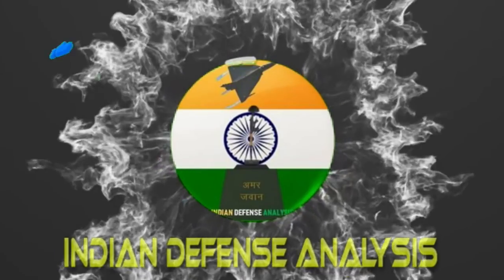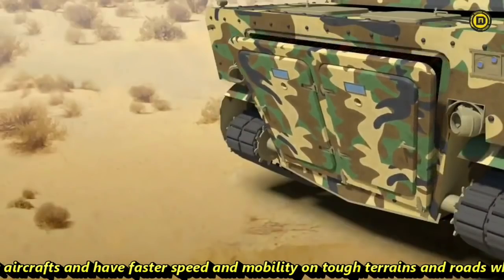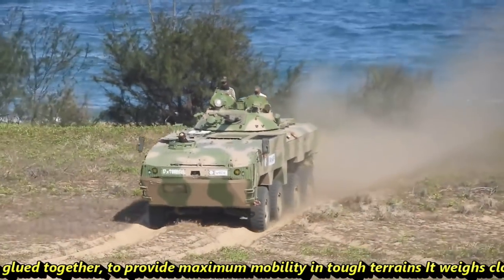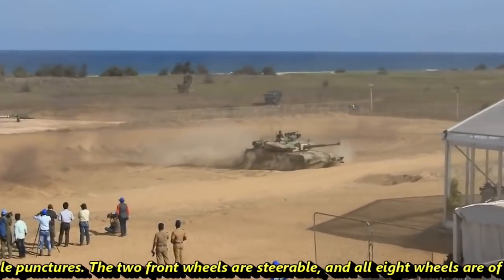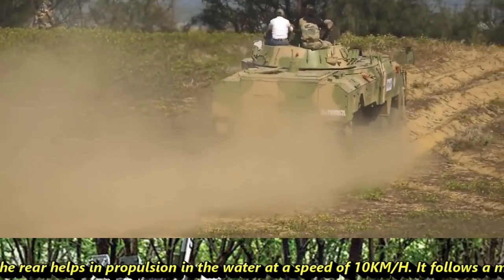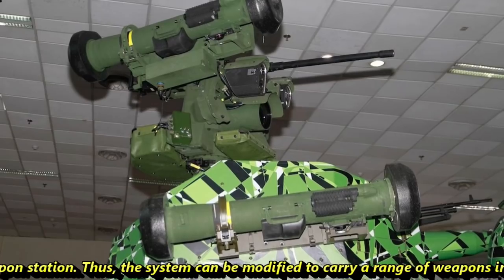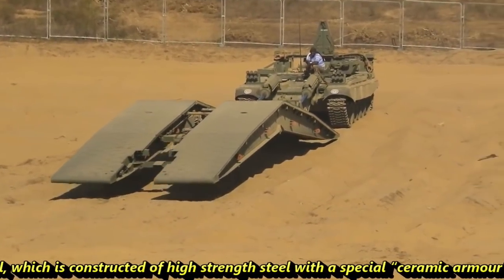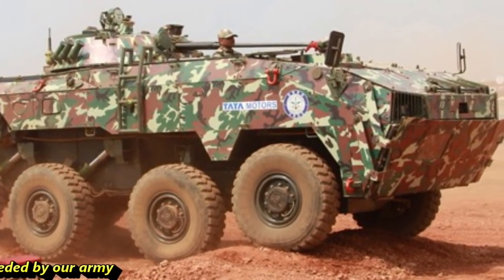DRDO TATA Kestrel 8x8 Wheeled Armored Amphibious Platform (WhAP / WAP)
Infantry fighting vehicles have occupied an important role in military operations since World War I. At the tough terrains of LAC, Indian needs light, fast armored mobility to better itself than the Chinese counterpart. It needs to strike quick & hard and move. This is where the need to Armored Fighting vehicle is felt the most. At present Indian Army is operating the Soviet Era BMPs and APCs which are in need of desperate replacement with the changing battle scenario. This is where the TATA Kestrel or WhAP(Wheeled Armoured Platform) proves to be vital. Indian Army needs close to 2000 such vehicle to replace its fleet of BMPs. Armored Fighting Vehicles are often mistaken for tanks. Though they are armed but not as heavy as a main battle tank and weighs almost of half the later. Their primary role is to provide protection and transportation for mechanized infantry —and then offer copious fire support once the infantry has dismounted into cover. Due to their less weight, they can be easily airlifted by transport aircrafts and have faster speed and mobility on tough terrains and roads where the fully loaded main battle tanks weighing over 60 tons cannot. Another important aspect is the maintenance. While the Main battle tanks usually requires maintenance and logistics support after close to 500KM run, the Armored Fighting vehicles require minimum to no maintenance even after 1000KM of run improving their availability. APVs are silent and swift like Ninja and Tanks are the like the power punch of a heavy weight boxer. The TATA Kestrel or WhAP(Wheeled Armoured Platform) is a modern armoured amphibious personnel carrier family designed in a collaboration of TATA, DRDO, and a UK based defence firm, Supacat. It is a versatile vehicle and can traverse a variety of terrains, be outfitted for multiple missions and also serve non-combat roles like that of an ambulance or VIP transport. It will be much, cheaper when compared with a main-battle tank and can be mass-manufactured given the expertise Tata has in automobile sector. Kestrel is an 8×8 wheeled platform, meaning 8-wheel drive, which is two four-wheel-drives glued together, to provide maximum mobility in tough terrains It weighs close to 25 Tonnes and has Length of 7.80m, Width 2.95m and Height 2.28 m. It has a max Speed of 100 KM/H on-road and 10 KM/H in water. It has a capacity of carrying a total of 10 soldiers, 6 in the back seat, 2 in the turret (commander and gunner), and 2 in the driving seat. The seats are supposedly more comfortable than what soldiers were used to in the BMP-2 and BTR series of armoured vehicles. If we want to analyze any armored vehicle the three best parameters are its: Mobility, Protection & Firepower. Kestrel is powered by Cummins ISX 600 engine which also includes cooling and a dilatation system which increases the efficiency of the vehicle. It comes with a reliability rating of over 10 lakh kilometers. The 8X8 wheel configuration is set on a hydropneumatic suspension utilizing a double-wishbone arrangement.  All wheels are equipped with a “run-flat” capability to allow the vehicle to move even after suffering from multiple punctures. The two front wheels are steerable, and all eight wheels are of a run-flat type that can be centrally inflated or deflated, like in a modern luxury SUV. For rough terrains, the tires can be deflated, but for highway operation, they can be pumped up to normal levels of air pressure. The vehicle has four axles, the front axle is steerable which reduces the turning radius of the vehicle significantly. The vehicle is amphibious up to 24 tons and in addition, a reserved buoyancy of 15% has been catered for in the design. Hydro-jets in the rear helps in propulsion in the water at a speed of 10KM/H. It follows a modular design which gives it flexibility to have any turret.